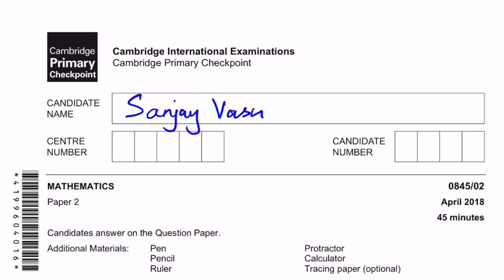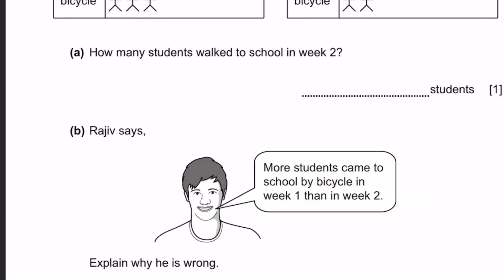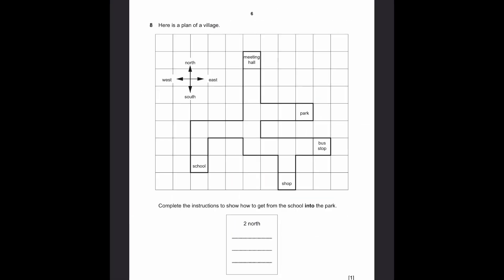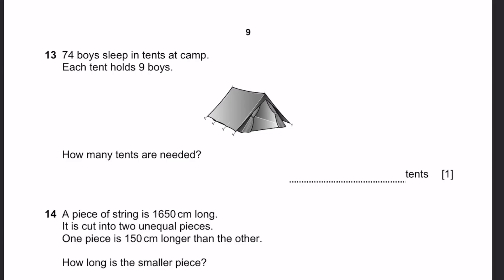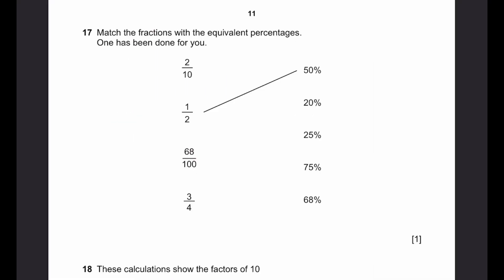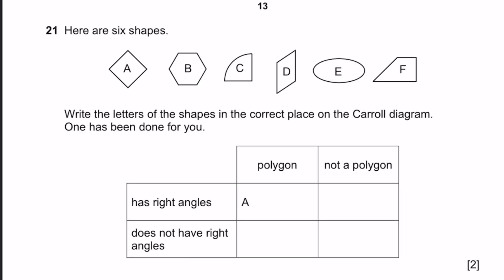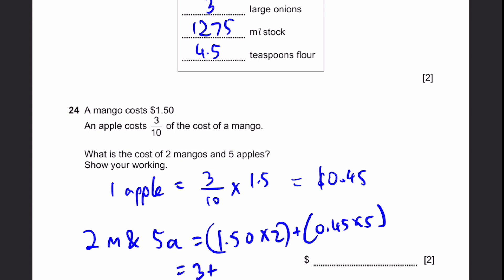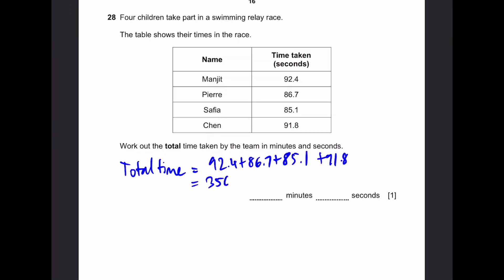Primary Checkpoint Math April 2018 Paper 2